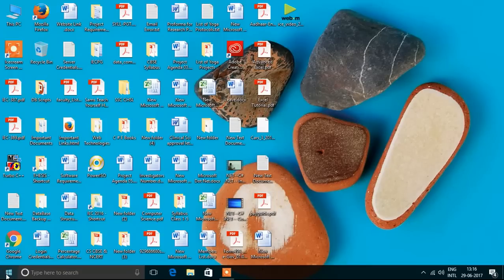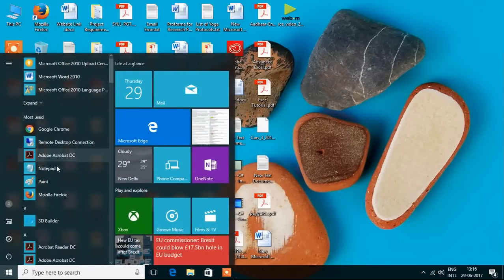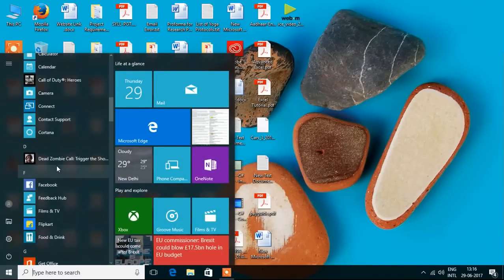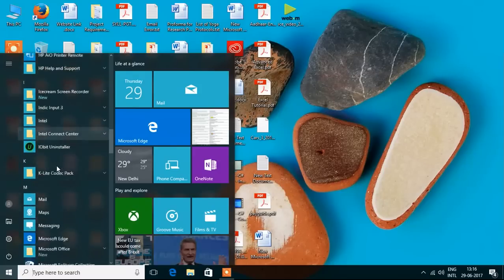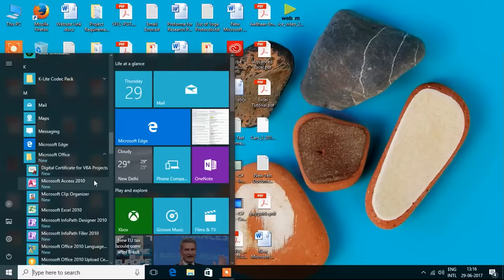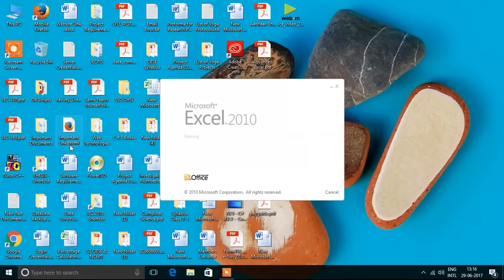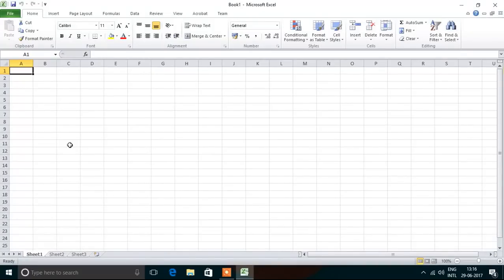Microsoft Excel Tutorial for Beginners: How to start microsoft excel :(Tutorial #1)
Hello Guys, Today I come with Basic Microsoft Excel Turorial in this video you will learn that how to open Microsoft Excel Application in windows 10, you can follow the same procedure in older versions of windows for that you have to click on Start Menu then navigate to all programs at where you can find the Microsoft Office Folder.

MS Excel Tutorial for beginners Day 01 - Excel Tutorial for Beginners
video tutorials for ms word,youtube ms word